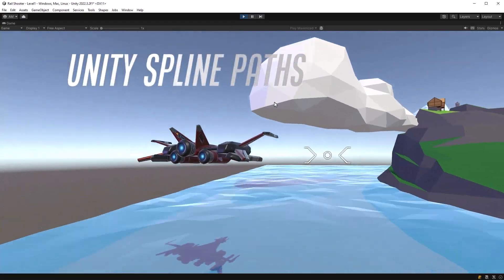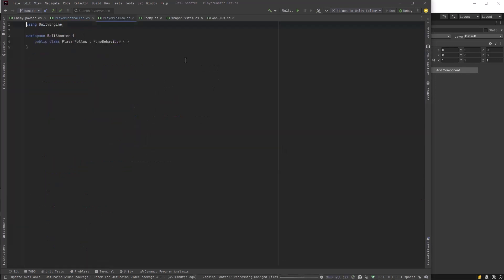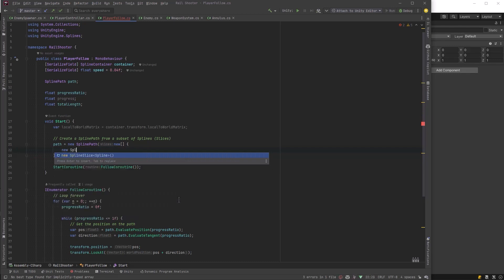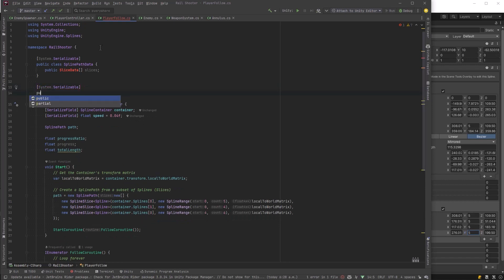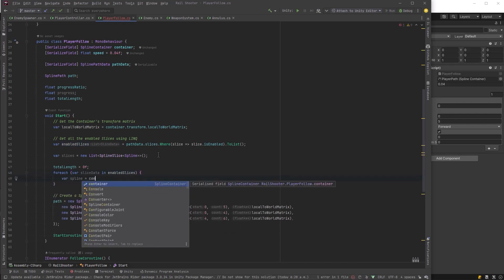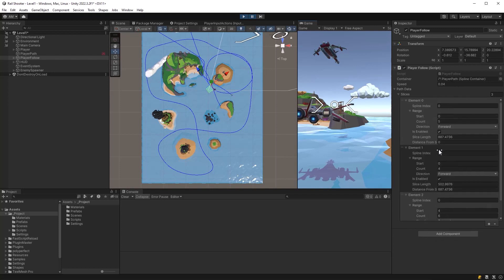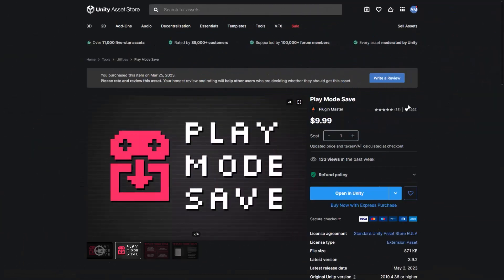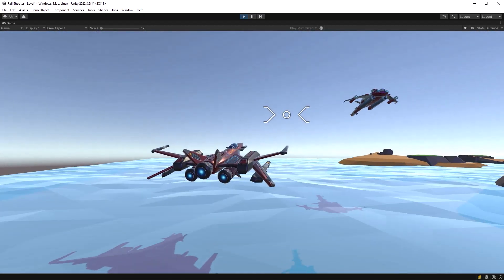Build a Rail Shooter in Unity: Spline Paths and Branches (Part 4)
Unity Spline Branches and Paths take center stage in this fourth installment of our Rail Shooter Game Development series. Get ready to dive deeper into the fascinating world of path creation and branching as we explore advanced techniques for positioning along splines. This video unlocks the power of runtime path generation, enabling dynamic and unpredictable gameplay experiences. With our newfound knowledge, we gain precise control over the spaceship's movement, allowing us to navigate intricate branches and diverging paths. Join us as we delve into the art of sculpting interactive environments, where every twist and turn adds to the thrill of our coding adventure!

0:00 Intro
1:00 Adding a Branch
2:10 Custom PlayerFollow
6:25 Exposing SplinePath Data
13:05 Recalculating the Path
14:41 Saving Play Mode Changes
16:12 Outro

These open-source projects were featured in Game Dev Digest recently, and so was one of my videos!

SIDE NOTE: Freya Holmér (author of Shapes) has been working on a Splines tool, which I'm sure will be awesome. Go ♥ her Tweet here if you want her to release it as an Asset!